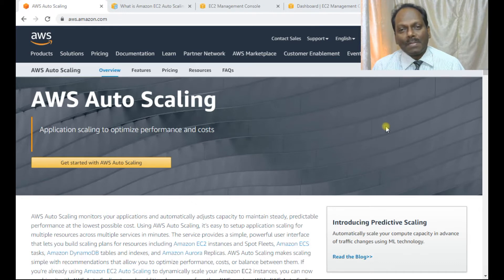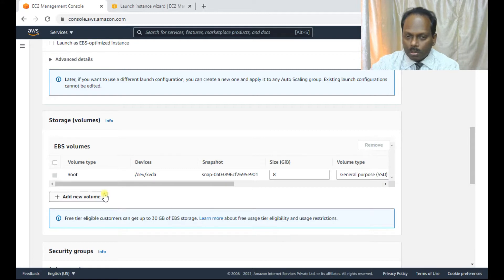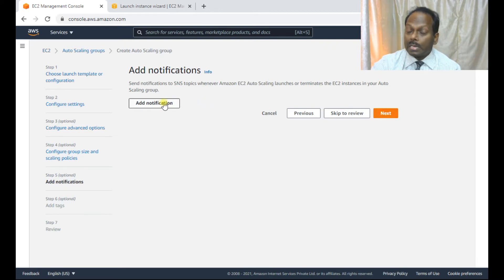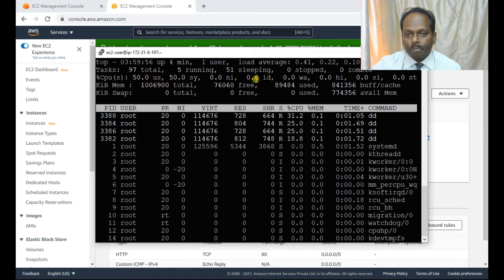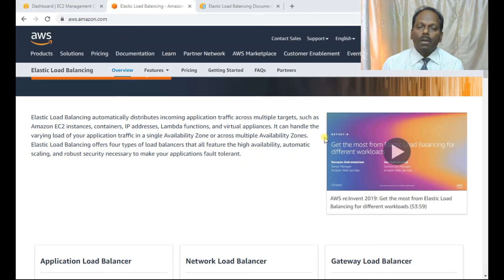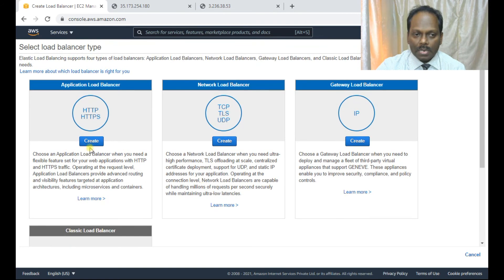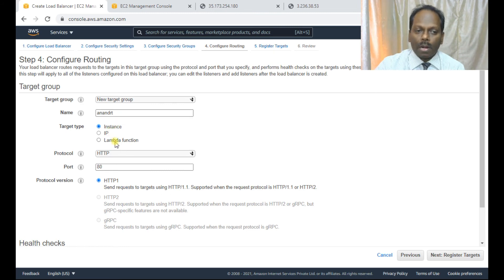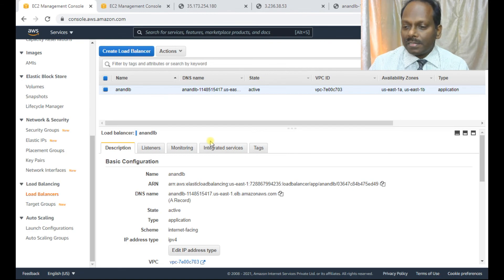7. Amazon Web Services - Auto Scaling and Elastic Load Balancer v2 - Anand K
Amazon Web Services - Auto Scaling and Elastic Load Balancer v2 -   Anand K